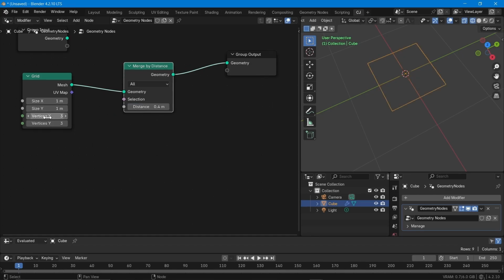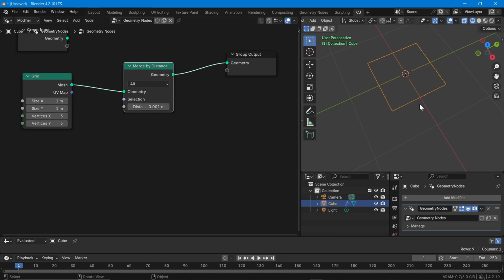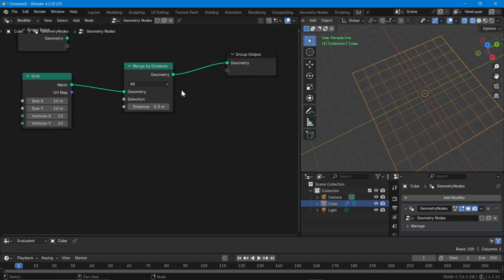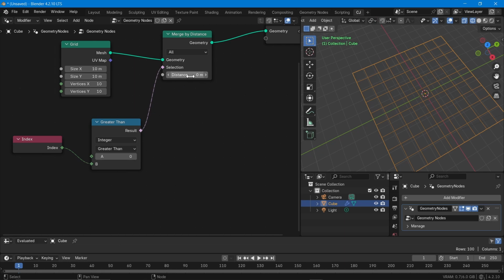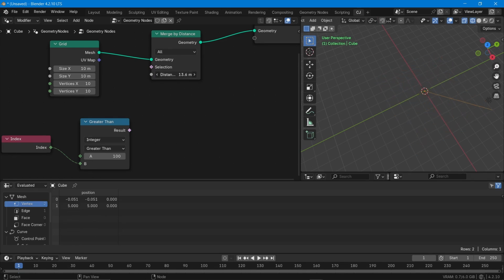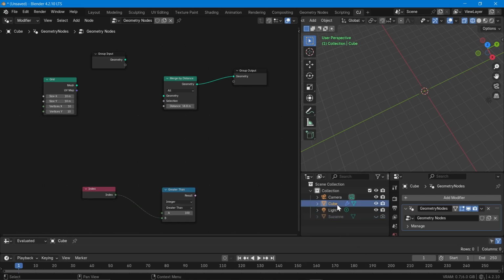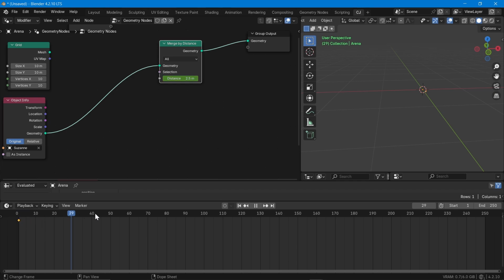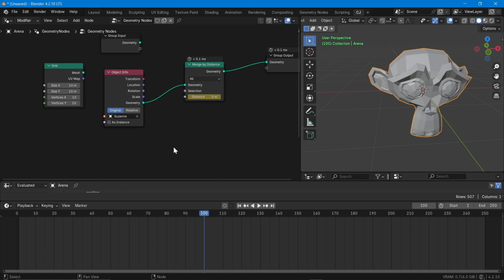Merge by Distance node can make disappear anything! - Blender 4.2 Geometry node Tutorial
Merge by Distance node simply merges the geometry elements based on the distance value. It takes 3 inputs including the Geometry and gives the output geometry. Additionally it has a selection socket and the distance as a float value.

To explain the theory, I introduced a Grid node to show how the distance is calculated for the merge action. Starting with few points to explain the distance calculation, gradually increase the points and show how the distance value changes. To advance the explanation further we control the selection socket.

With the help of Index node and compare node, the correct value is given to the selection socket. This helps to see clearly how each point is merged further to create the geometry. As you increase the distance value, more and more points gets merged which will result in a single point at the end.

This set up can be used to make any object to appear or disappear by controlling the distance value. I use the Suzanne to demonstrate the same. By replacing the grid node with Suzanne we can animate this appearing and disappearing effect. Choose the desired value in distance field and insert keyframes accordingly. This can be taken as series of image output or a video output.

0:45  Merge by distance node theory

2:30  Control the merge effect with Selection socket

5:15  Disappear / Appear object

6:15  Insert Keyframe to animate the appear / disappear effect